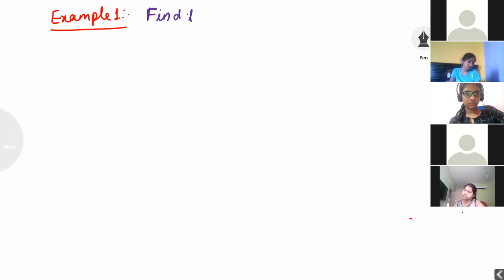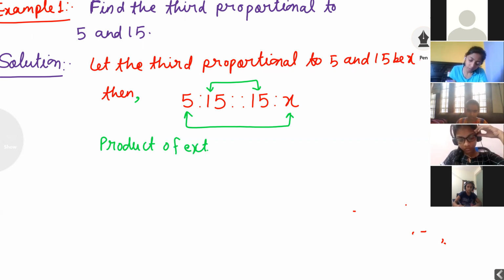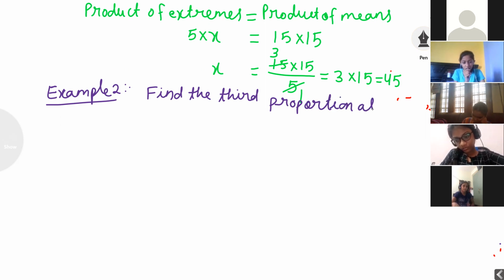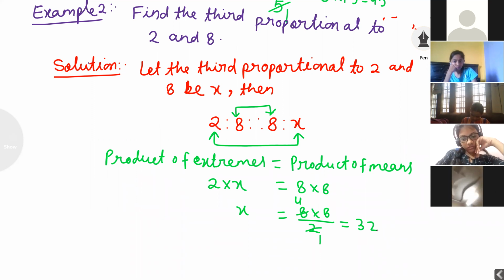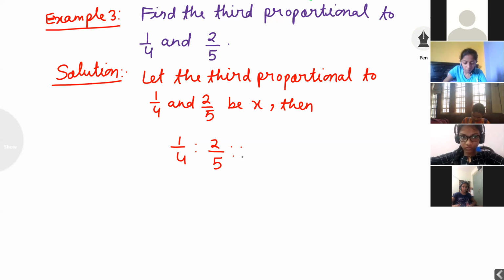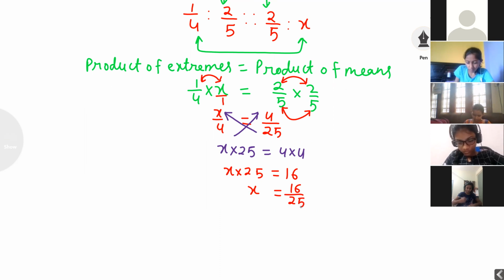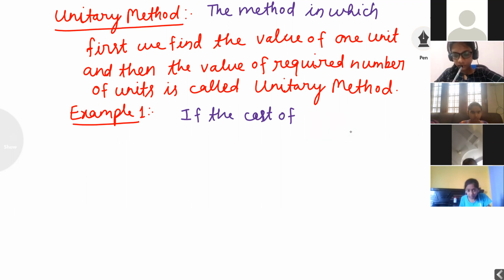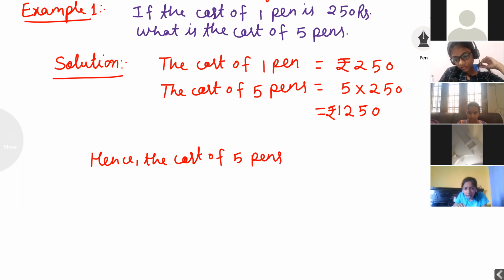Grade-7 Maths Ratio and Proportion( Third Proportion) 30/07/2020